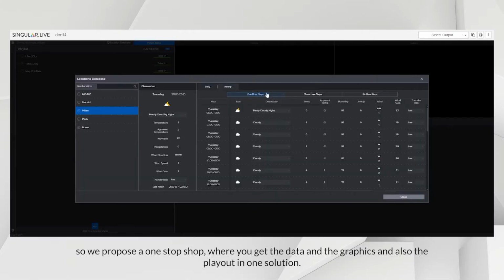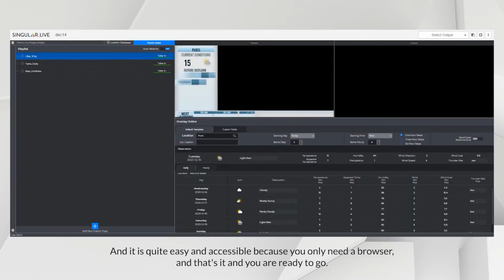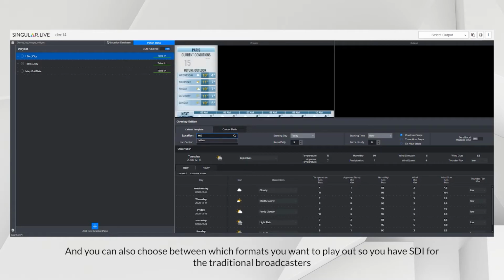Q2 StormGeo & Singular Live client benefits